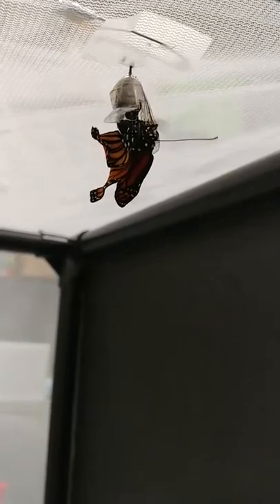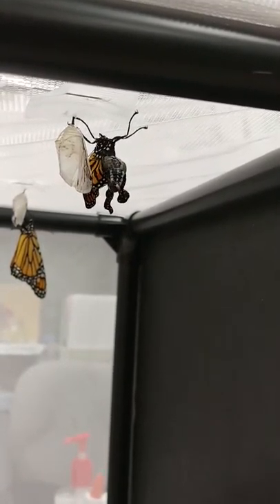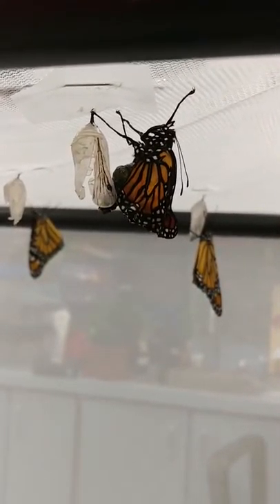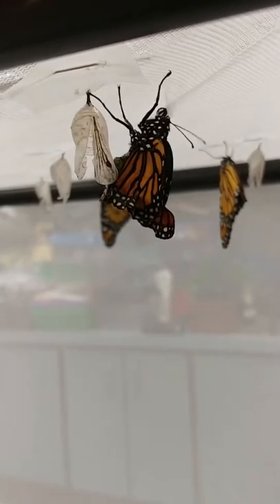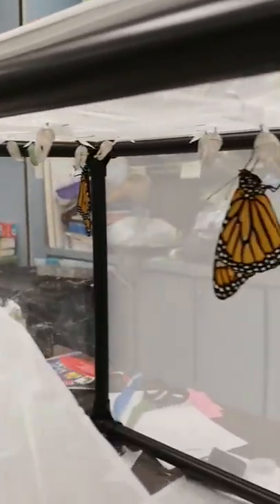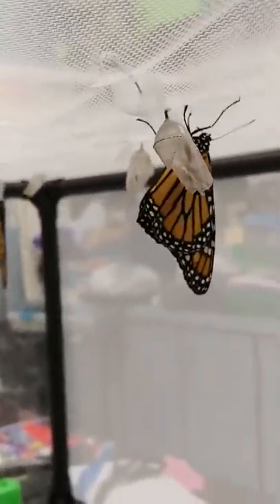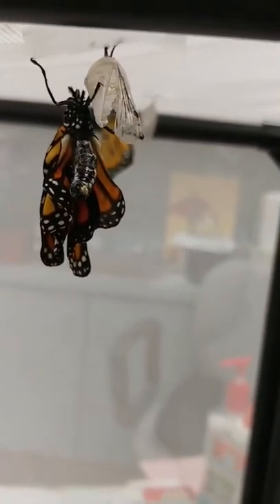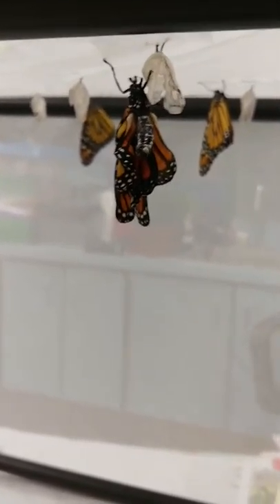A Damaged Monarch Butterfly Eclosing (Emerging) from Its Pupa (Chrysalis)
This video was made at 11:13 a.m., on September 4, 2018, in our classroom.

The kids noticed this particular chrysalis last week, and they got excited because it appeared that it was developing ahead of the others. However, what they were seeing was a bit of dried blood showing through the membrane of the chrysalis where it had dried and turned black. I asked members of a monarch group about it, but they weren't too worried.

If you compare this butterfly's abdomen to that of another video I posted, you will see that there is some damage to this butterfly. (I am no expert, but it looks a little bit like a hernia to me.) The bottom wings also have a little bit of a curl to them, but I am happy to say that it flew away with no difficulty. 💞